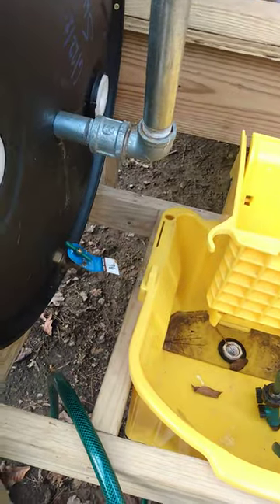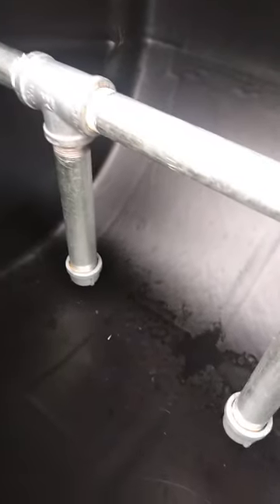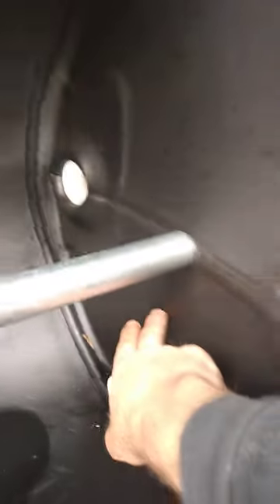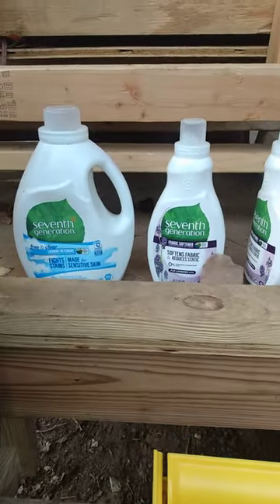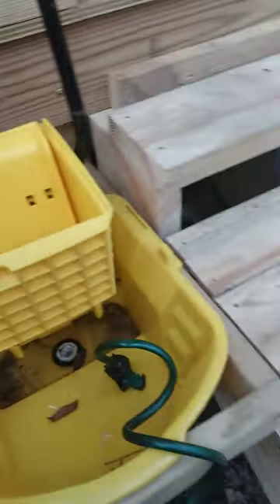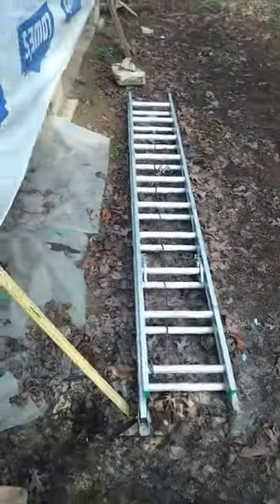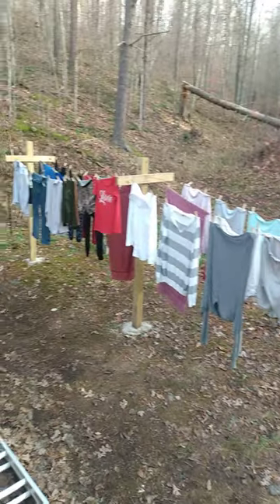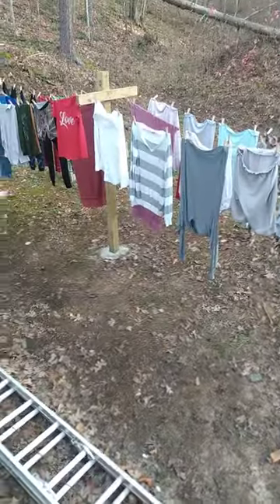Best off grid washer.